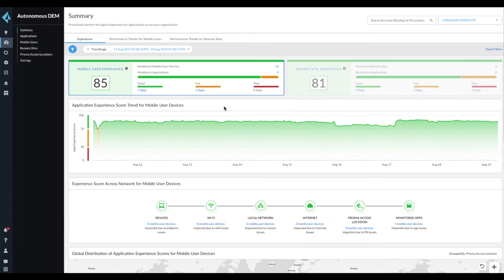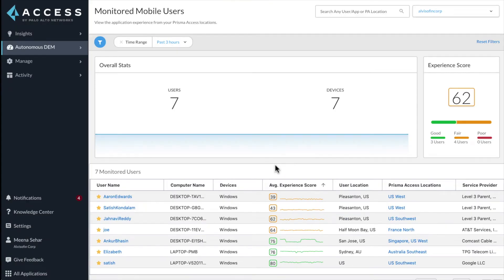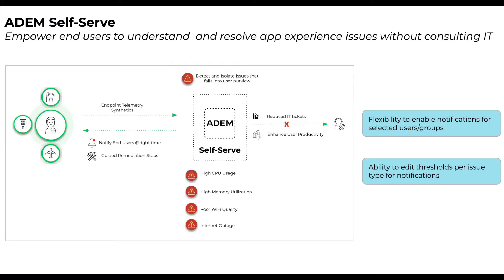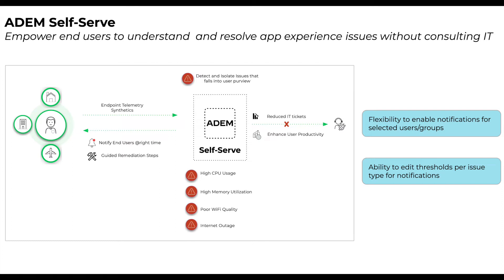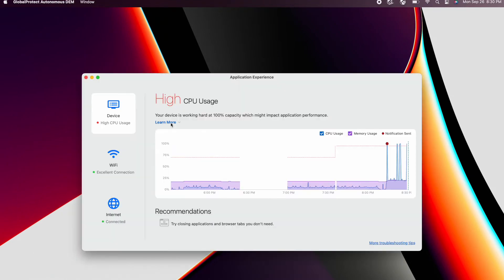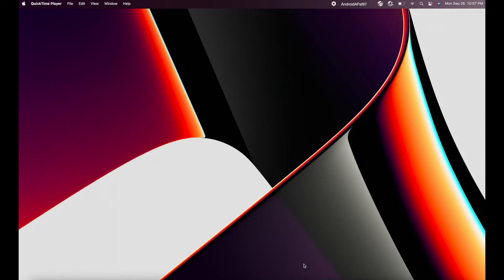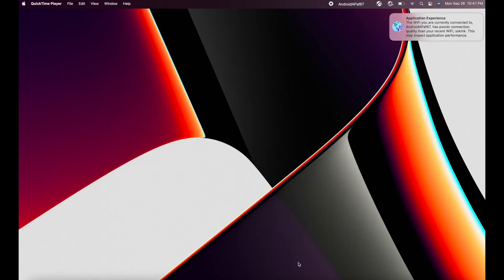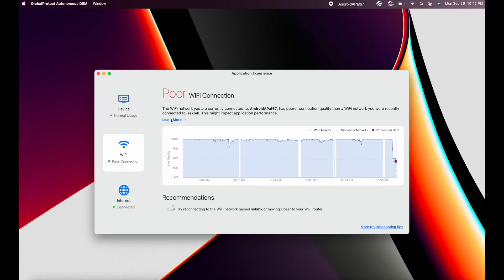ADEM Self Serve Demo